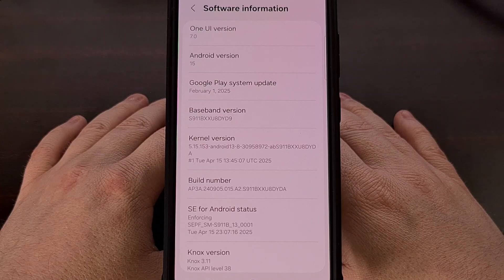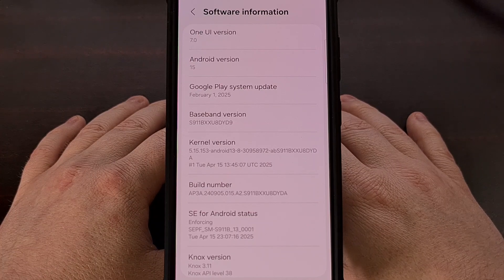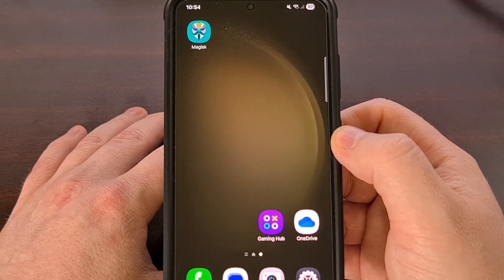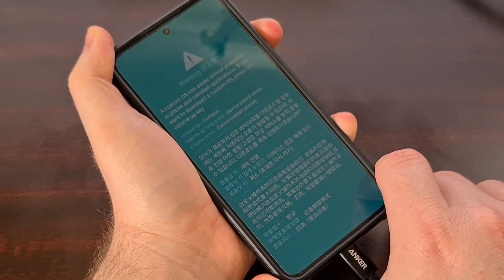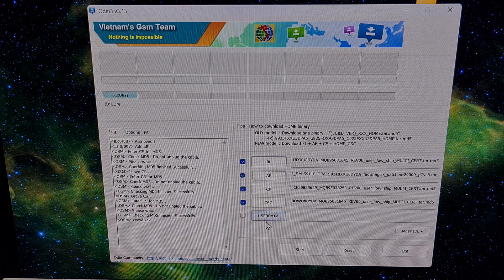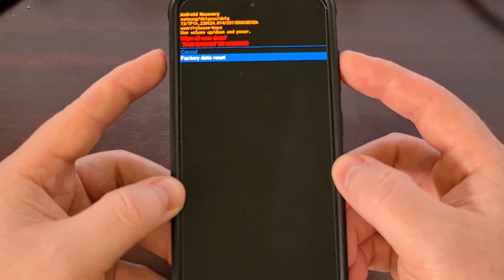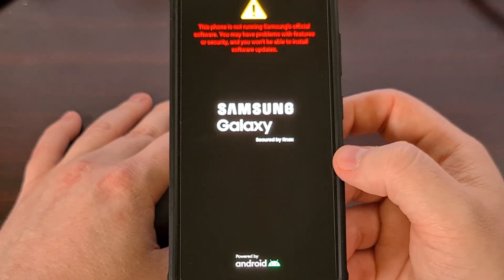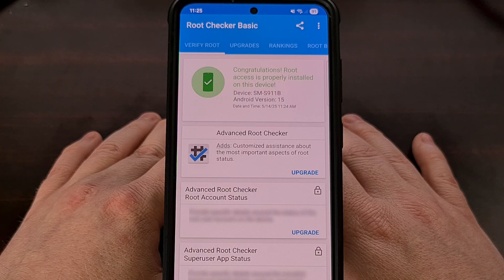How to Root Samsung Galaxy Phones with One UI 7 using Magisk?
One UI 7 is here, and we can gain root access with Magisk as long as we follow these steps outlined here today.

Video Description
I have the Galaxy S23 here and it has the new Android 15 update based on One UI 7.
Today, I'll be showing you how to gain root access to this phone, and any other Samsung Galaxy device that has this version of Android.

Requirements
Before we can begin, though, we first need to have some things setup ahead of time.
For example, you can't root this phone or any other Samsung Galaxy device until you unlock its bootloader.

This process is actually blocked on certain devices though, and it can be different depending on which phone or tablet you have.
And sadly, you cannot root your Android smartphone using this method if your bootloader is currently locked.

With that done, Windows users will then need to download a program called Odin.
Those with Linux can still follow along, but they'll need to use a program called Heimdall instead.
Either way, I'll have download links and setup guides for these in the video description below.

You're also going to need to download the same version of the firmware that you currently have installed on your phone.

This firmware needs to be stored on your PC, extracted, and then you want to move the file that begins with the letters AP over to your phone or tablet

Then, before we can actually root this device, we need to install the latest version of Magisk

Rooting One UI 7 with Magisk
With Magisk installed, let's go ahead and launch the application so we can begin to patch our firmware file.
So we're going to tap on the Install button up here.
And now you will want to choose the select and patch a file option

Let's browse through your internal storage and then select the firmware file that begins with the letters AP.
Tell Magisk to patch the file, and after a little bit of waiting, the application will extract its contents, inject the Magisk binaries into the correct image files.
And then package everything back up for you.
You're going to get a file labeled magisk_patched with some letters and numbers after.
This newly created file needs to be transferred back to your PC.

But before we can do that, we're going to need our phone to be in download mode.

I'm going to put the phone to the side while keeping it plugged into the PC so that we can setup Odin.

as we turn out attention to Odin, you should see the program say that a phone has been added

If odin recognizes your smartphone or tablet, though, you can then start loading in the firmware files

when you're ready, click that start button within odin and leave the phone alone while it installs the proper file.

when it's done, your phone will reboot on its own, and you'll actually see it reboot again
after failing to boot into Android twice, you'll be brought to this factory data reset screen
confirm you want to erase your data

and then wait for the device to reboot into one ui 7 based on android 15
set the phone or tablet back up
And then look for the Magisk icon within your app drawer
it' icon will likely look different since it's just a stub of the Magisk app
and you'll need to launch the app so it can download the fill apk file and update it for you

conclusion
So there's a lot of moving parts here. but as long as you followed along with me, you'll have a fully functional Samsung galaxy device with Magisk installed for root access

From here on out, you'll need to manually install firmware updates with odin or Heimdall.

THEN you'll have the latest update installed with root and you'll get to keep all of your data

1. Intro [00:00]
2. Requirements [00:37]
3. Rooting One UI 7 on Samsung Galaxy Devices with Magisk [04:29]
4. Flashing the Patched Firmware Files with Odin [06:50]
5. Conclusion [13:49]